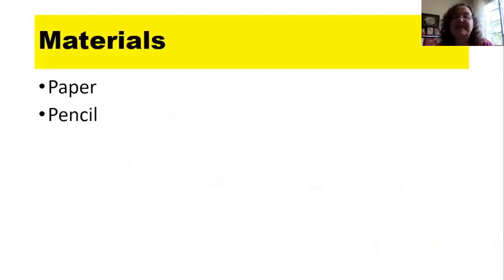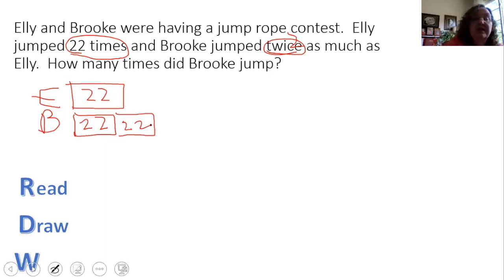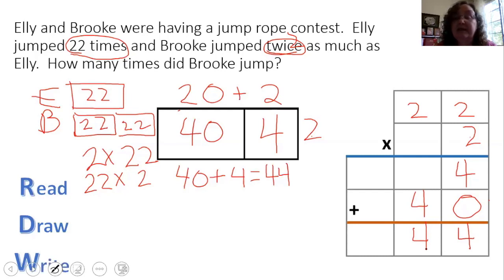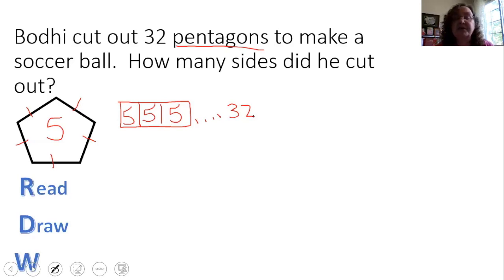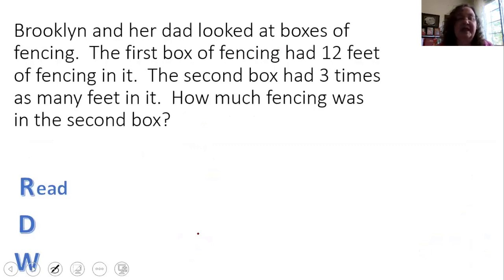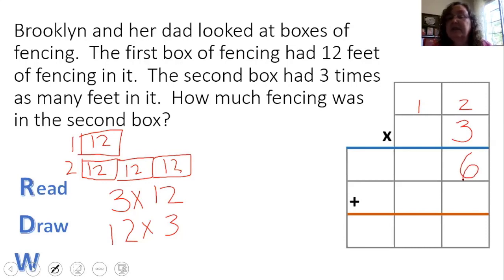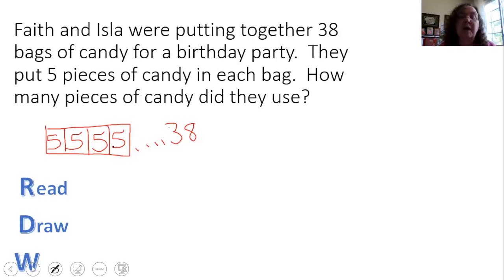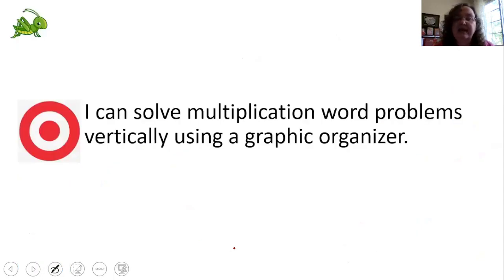RPS 3rdMath SingleStepMultiplication 4